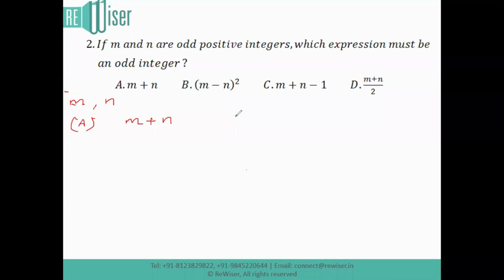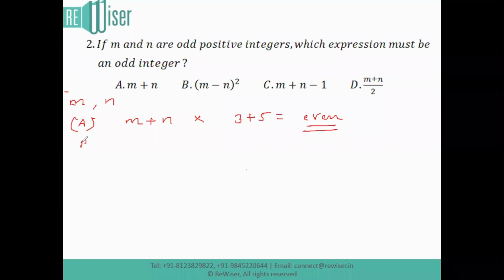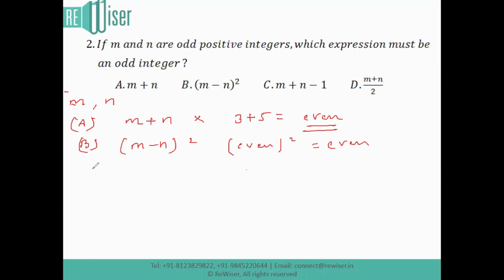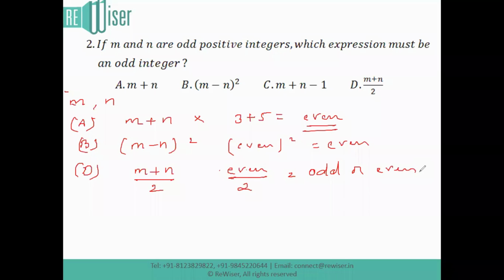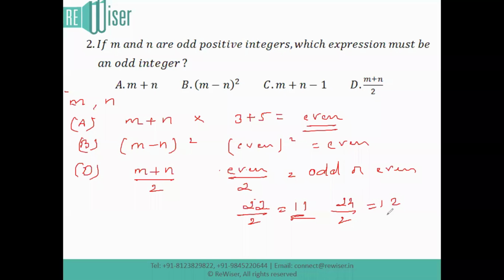SAT Maths: Basic Fundaments | Odd And Even Numbers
About Video:

Concept Simplified!!!

Welcome to the SAT Maths: Odd And Even Numbers Session. Hack your way to a better score on the Math section of the SAT.  Here are some tips to help you improve your score.

Know More:-